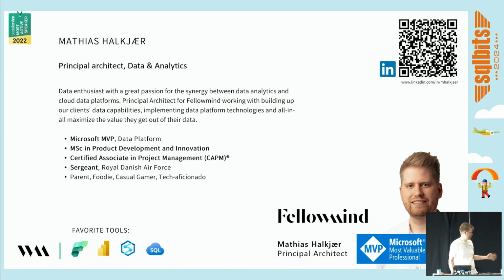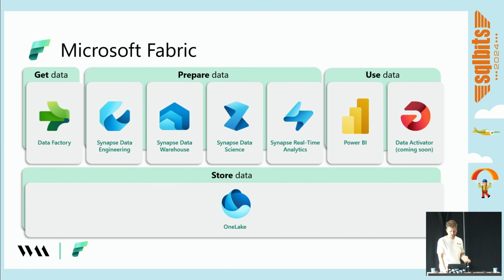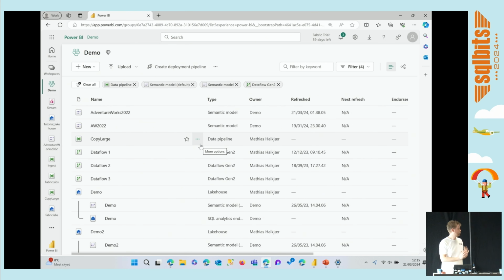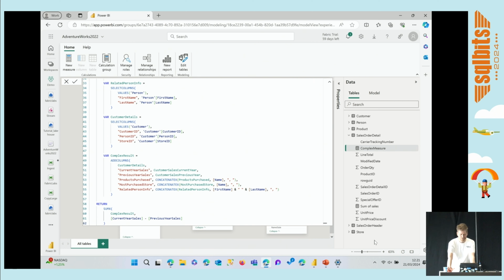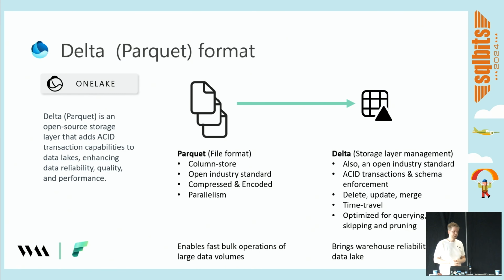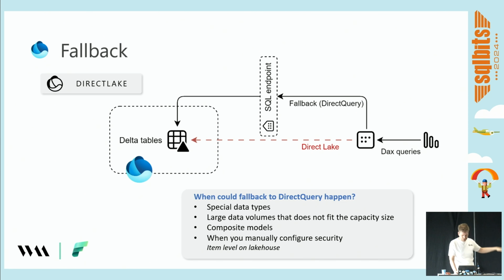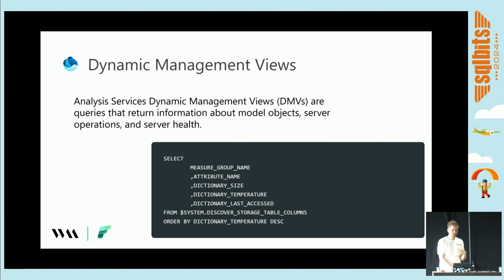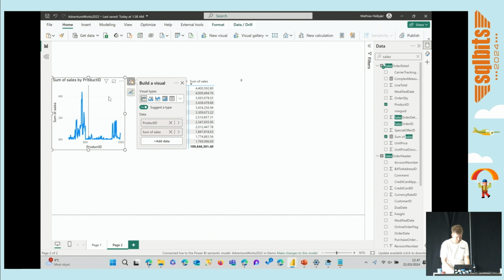A deep dive into Direct Lake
The new Direct Lake storage mode in Power BI promises to revolutionize data handling by blending the real-time nature of DirectQuery and the high performance of Import mode. Is this all just hype, or does Direct Lake truly deliver on these claims?